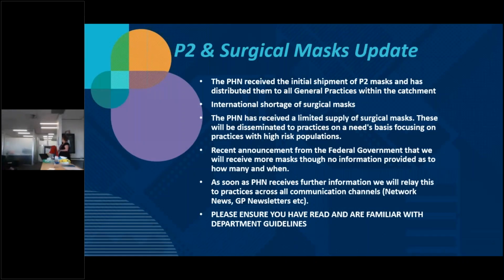Coronavirus disease (COVID-19): Practical measures for general practice staff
This session was held in Parkville, Victoria, Australia on Thursday, 13 February 2020.

It will enable general practice staff to:

- Increase your knowledge of coronavirus disease (COVID-19) in the context of general practice
- Learn strategies for infection prevention and control to implement in your practice
- Increase your confidence in managing suspected cases